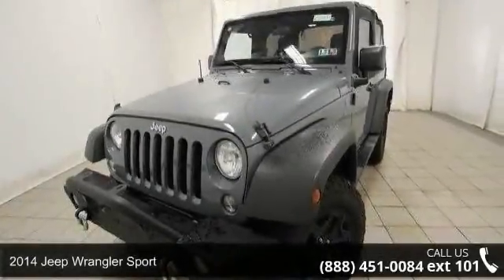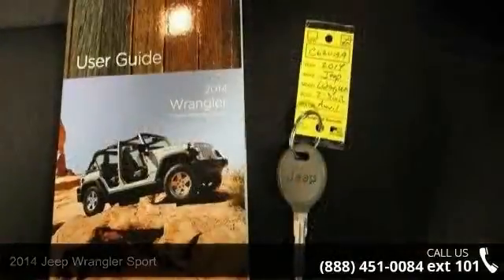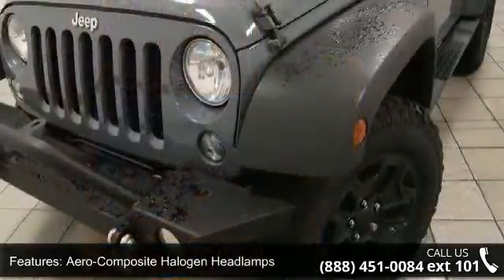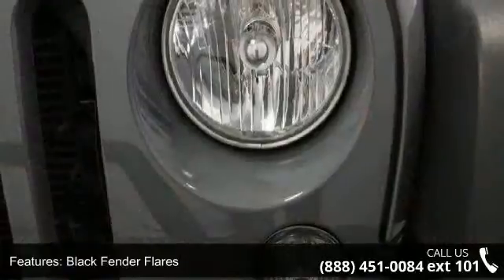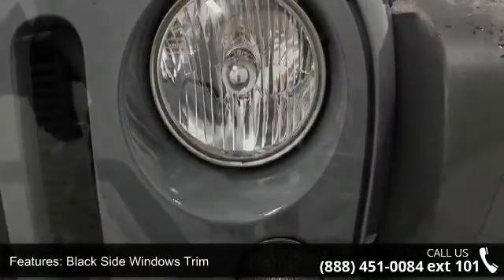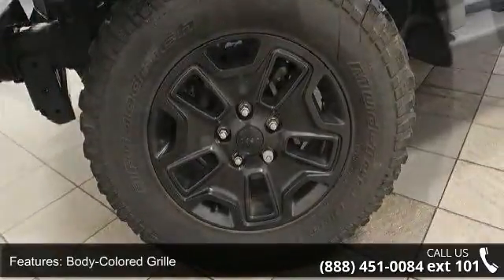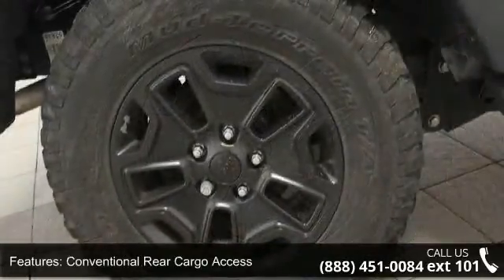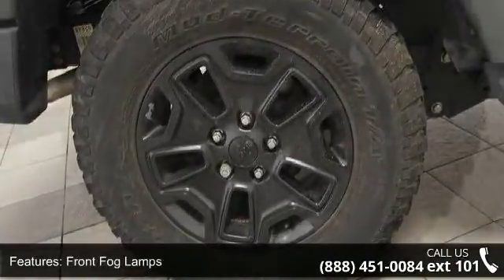2014 Jeep Wrangler Sport - Kelly Car - Emmaus, PA 18049